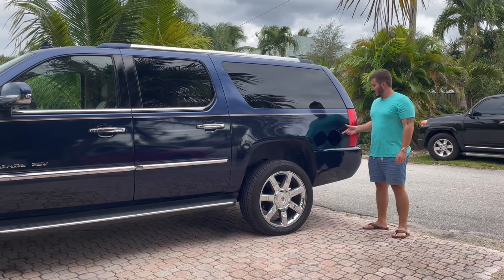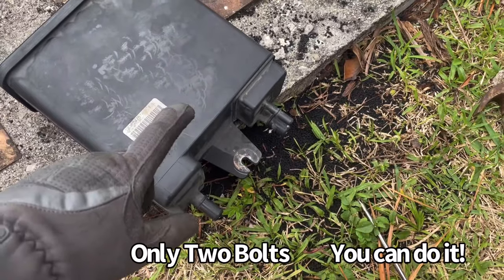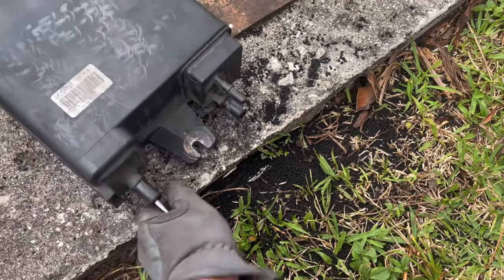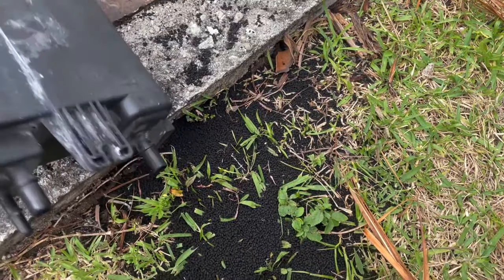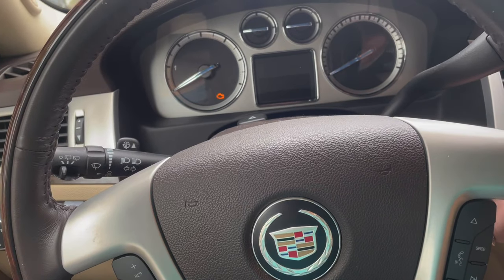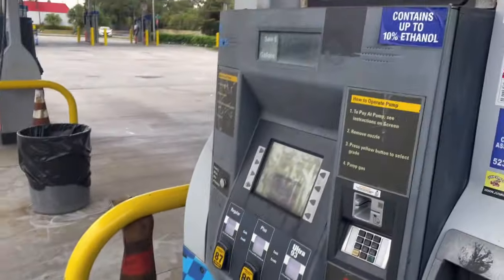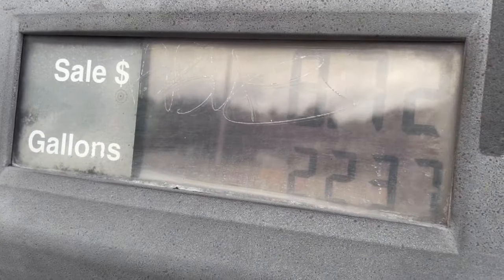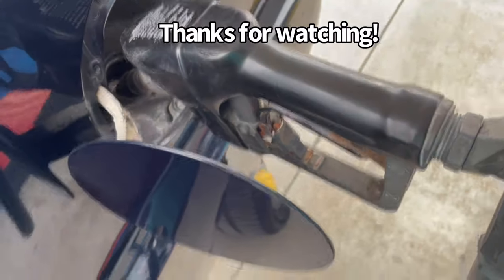Gas Tank Won’t Fill? Cant Pump Gas without Clicking? Free Fix Charcoal EVAP solenoid purge valve DIY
Does your 07-14 Gm truck Silverado Escalade suburban Tahoe denali etc not want to pump gas? Won’t fill the tank? Clogged charcoal canister? Difficult to fill the tank with gas? Gas pump shutting off. Gas filling slowly

Watch this video before you spend a dime! Free fix with zero check engine lights! Don’t waste money buying new charcoal canisters or evap purge valves or solenoids. Just watch this video for the real life hack and gas tank solution.

Gas tank vent valve delete evap delete solenoid purge valve delete gas tank pump delete fixed for free easy fix for no money$$
EVAP emissions p0455 p0499 General Motors
Fuel fill cutoff fix crown Victoria